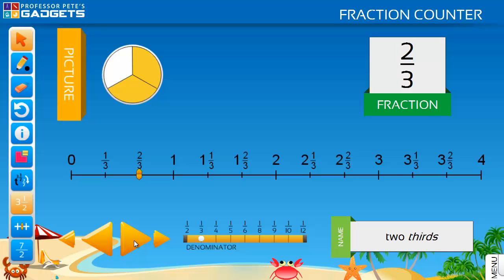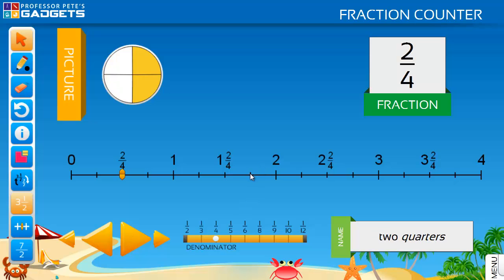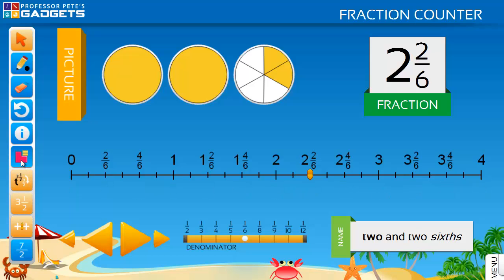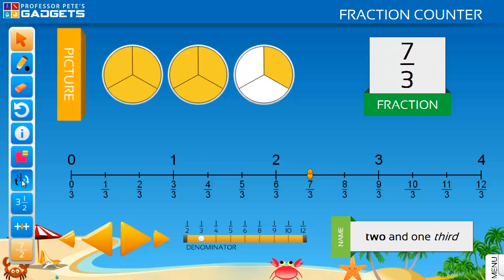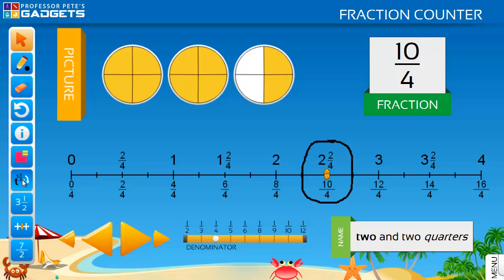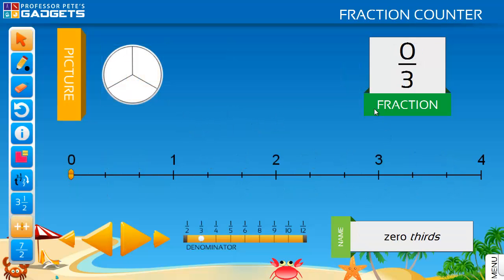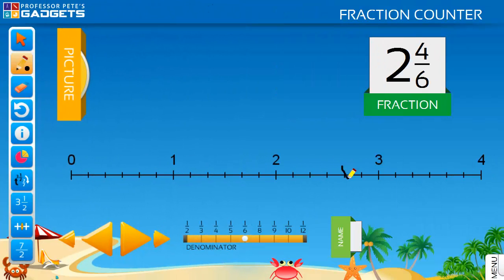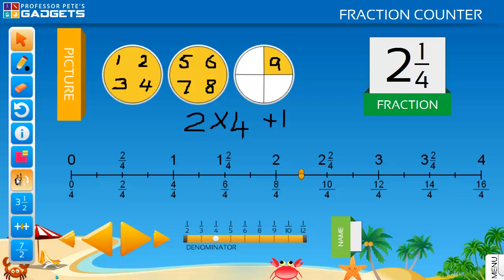Fractions Counter Gadgets tutorial b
Counting in fractions with software from Professor Pete's Classroom Gadgets, versatile and powerful program allows counting in many fractions to 4 with circles and squares. It demonstrates converting mixed numbers to improper fractions.